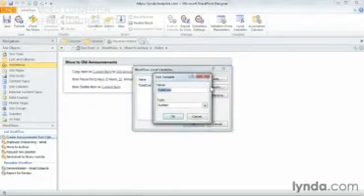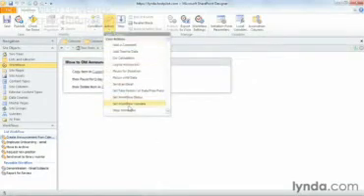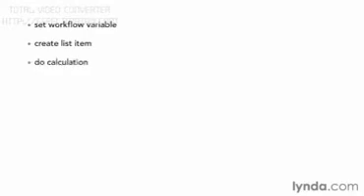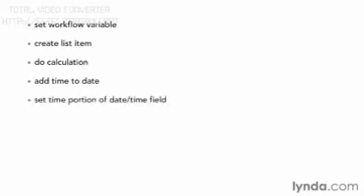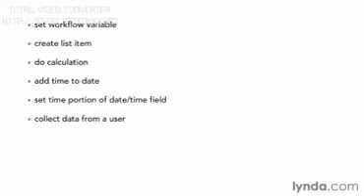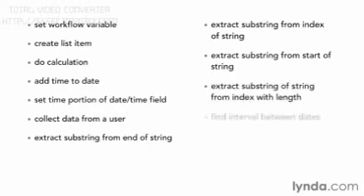105501_08_02_SC11_wfvariable